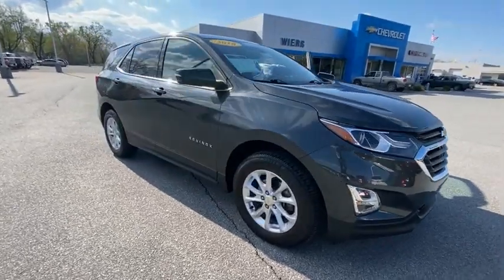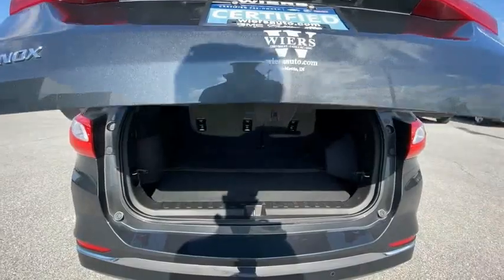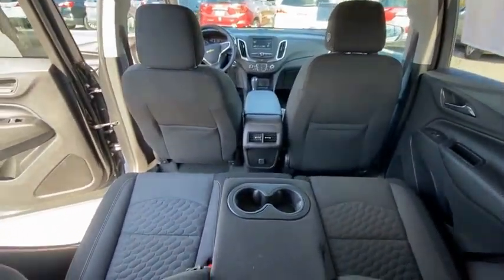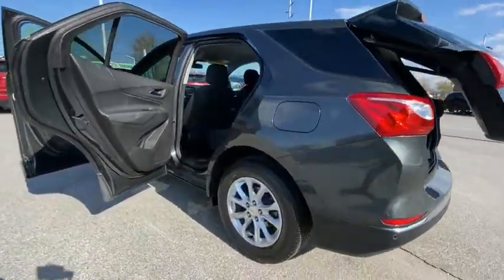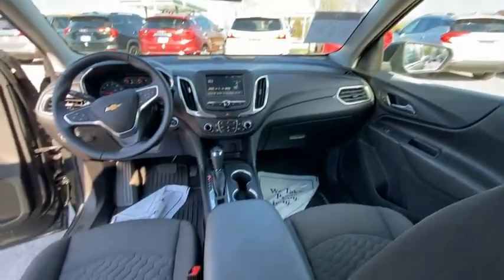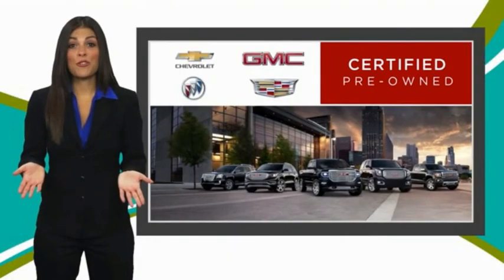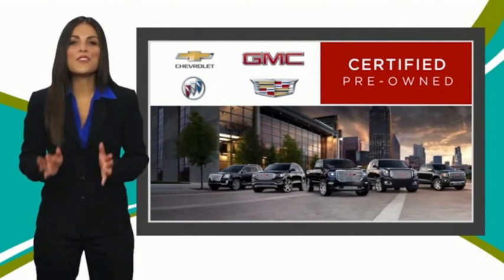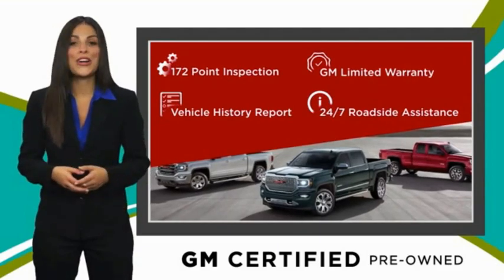2018 Chevrolet Equinox BP266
2018 Chevrolet Equinox LT

Certified. Nightfall Gray Metallic 2018 Chevrolet Equinox LT AWD 6-Speed Automatic Electronic with Overdrive 1.5L DOHC AWD, 17 Aluminum Wheels, 3-Spoke Leather-Wrapped Steering Wheel, 6 Speaker Audio System Feature, 8-Way Power Driver Seat Adjuster, Apple CarPlay/Android Auto, Bluetooth For Phone, Confidence & Convenience Package, Driver Confidence Package, Driver Convenience Package, Dual Zone Automatic Climate Control, Heated Driver & Front Passenger Seats, Lane Change Alert w/Side Blind Zone Alert, Outside Heated Power-Adjustable Mirrors, Preferred Equipment Group 1LT, Premium audio system: Chevrolet MyLink, Radio: Chevrolet MyLink AM/FM Stereo, Rear Cross Traffic Alert, Rear Park Assist w/Audible Warning, Rear Power Liftgate, Remote Vehicle Starter System, SiriusXM Satellite Radio, Universal Home Remote, USB Port & Auxiliary Input Jack.brbrRecent Arrival! 24/30 City/Highway MPGbrbrChevrolet Certified Pre-Owned Details:brbr  * Limited Warranty: 12 Month/12,000 Mile (whichever comes first) from certified purchase datebr  * Powertrain Limited Warranty: 72 Month/100,000 Mile (whichever comes first) from original in-service datebr  * 24 months/24,000 miles (whichever comes first) CPO Scheduled Maintenance Plan and 3 days/150 miles (whichever comes first) Vehicle Exchange Programbr  * Warranty Deductible: $0br  * 172 Point Inspectionbr  * Roadside Assistancebr  * Transferable Warrantybr  * Vehicle HistorybrbrAwards:br  * JD Power Automotive Performance, Execution and Layout (APEAL) Study   * 2018 KBB.com 10 Best SUVs Under $25,000   * 2018 KBB.com Best Family Cars   * 2018 KBB.com 10 Most Awarded Brands